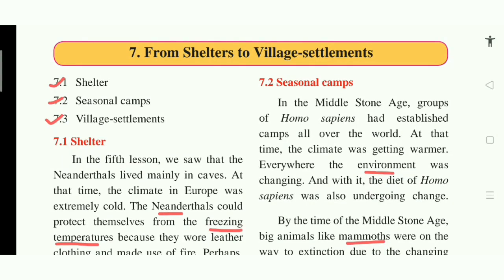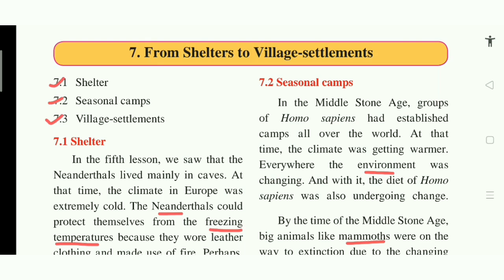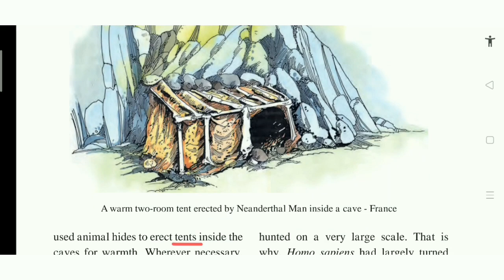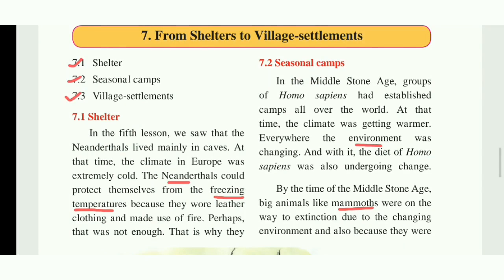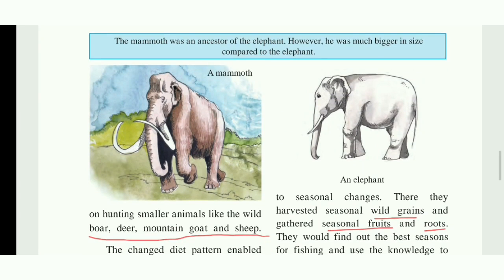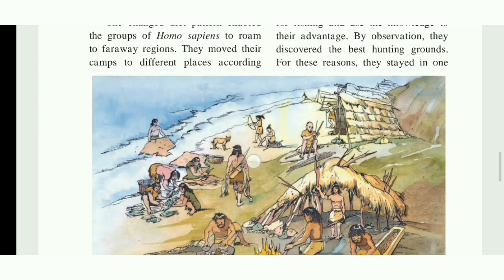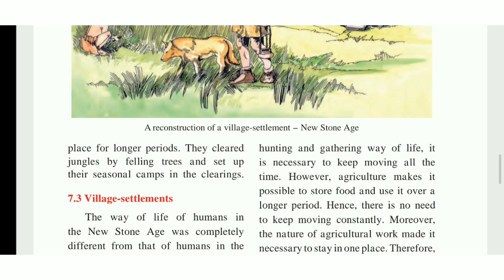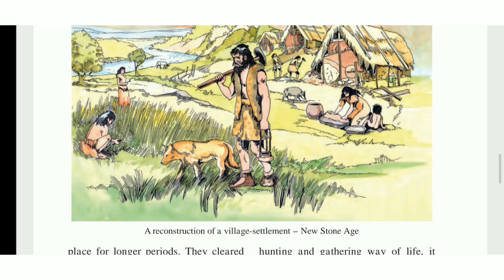Std 5, EVS 2, Chapter -7 From Shelters to Village Settlements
Std 5, EVS 2, Chapter-7, From Shelters to Village Settlements Std 6,
Maharashtra board